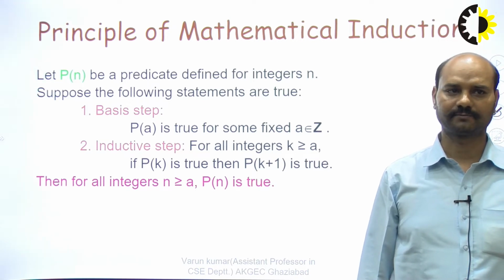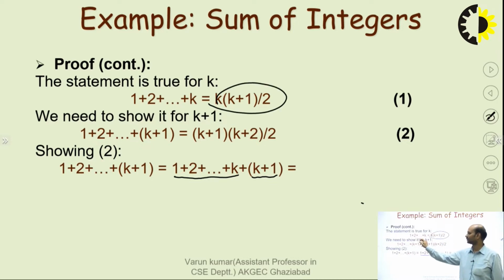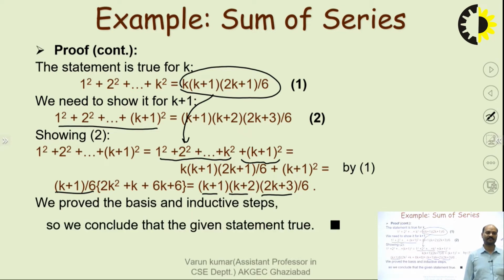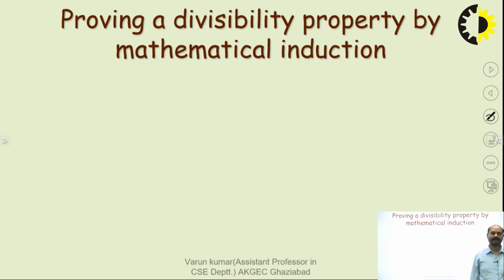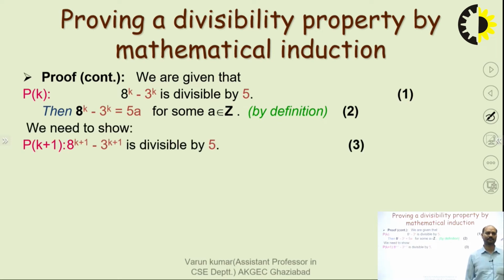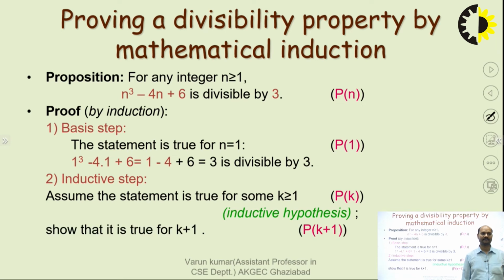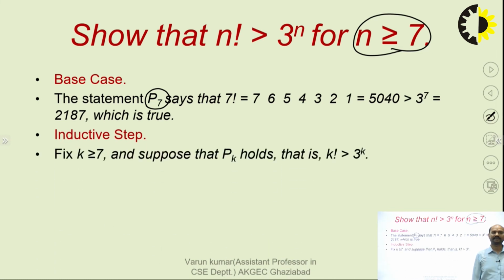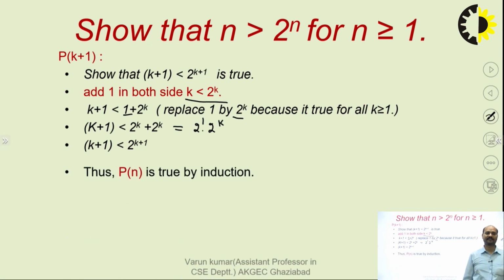''Mathematical Induction'' Discrete Structure & Theory of Logic By Mr Varun Kumar, AKGEC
Mathematical induction is good method for formula proof.
Their are three steps in MI
1. Basic step
2. Inductive hypothesis
3. Induction.
First we substitute base value